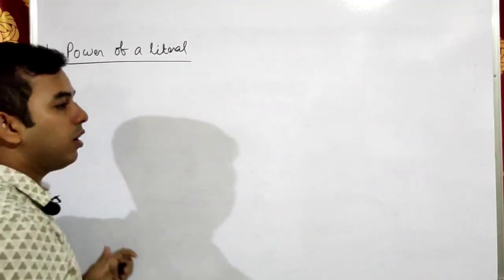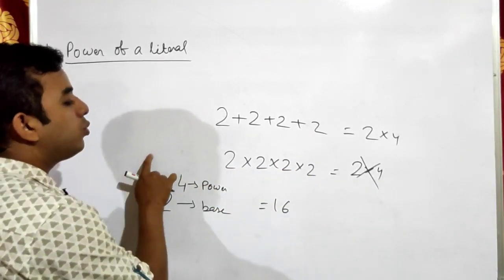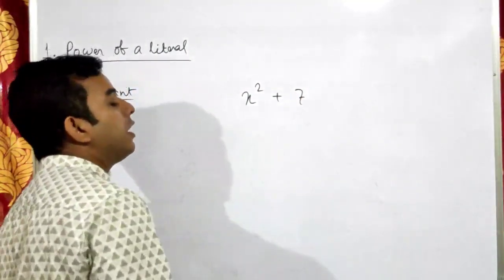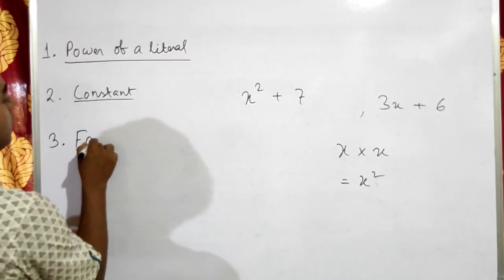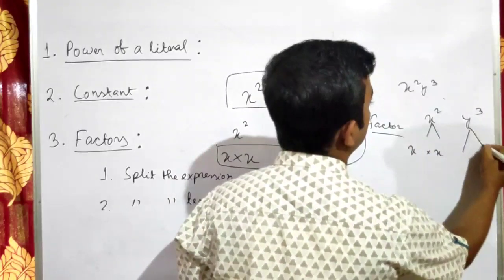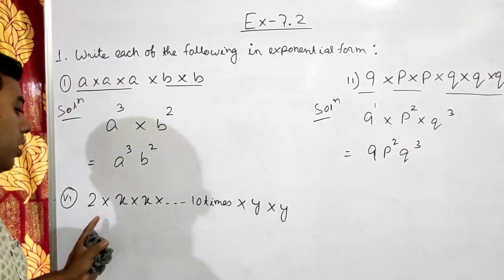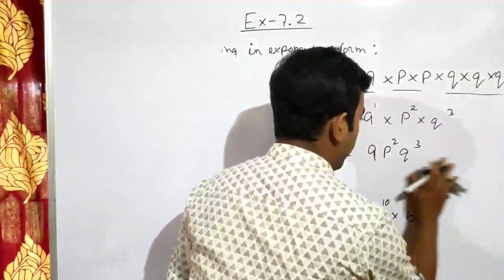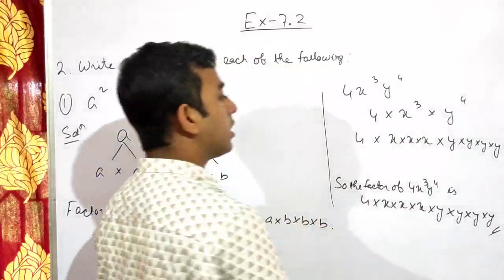Algebraic Expression - Power of Literals - Constants - Factors - Class 6